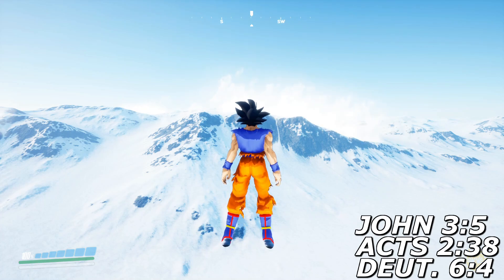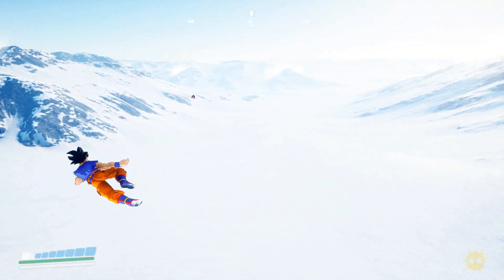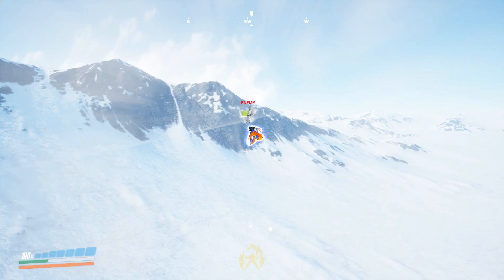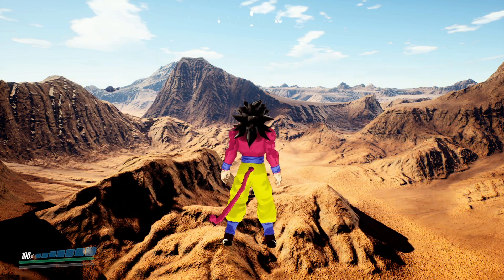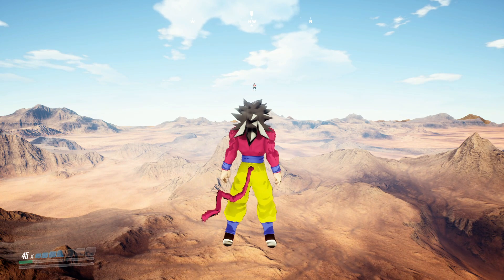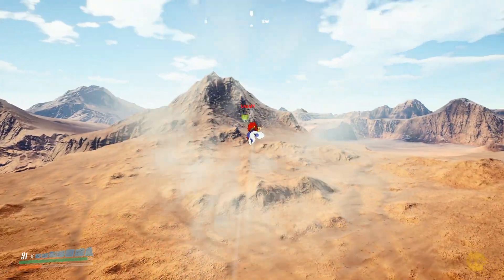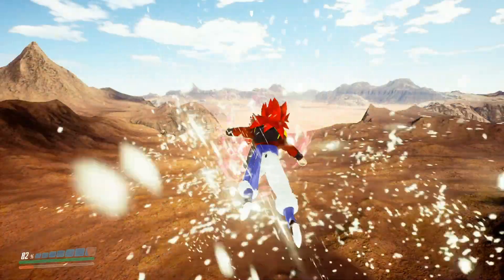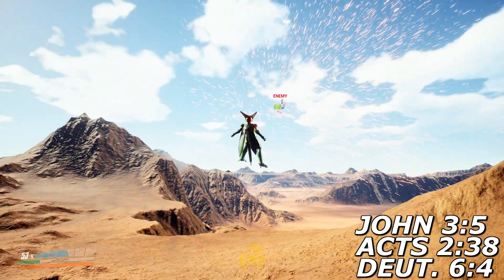NEW 2020 Open World Dragon Ball Game RTX 2080 Dragon Ball Unreal Engine 4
Amazing Open World Dragon Ball Game on RTX 2080 with the Unreal Engine 4! I am showcasing Dragon Ball Unreal in this Open World Dragon Ball Game!